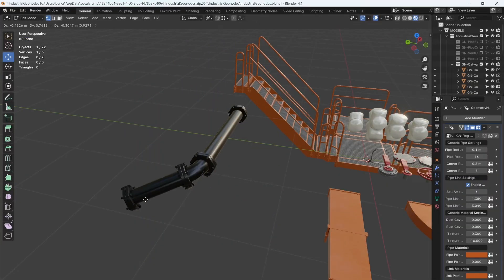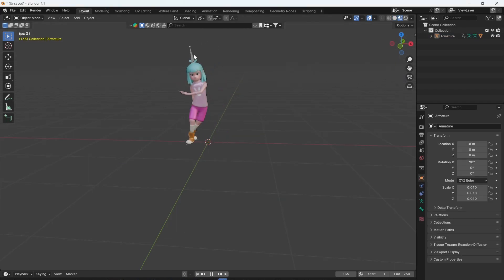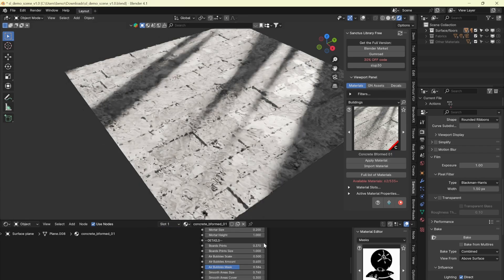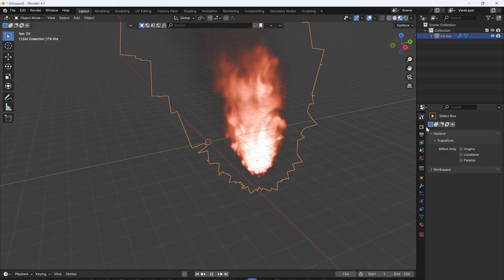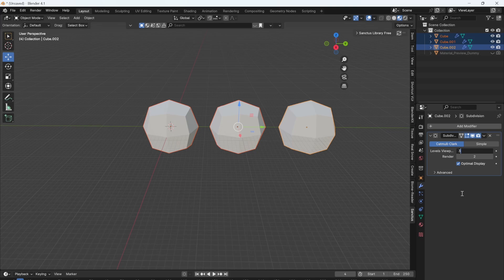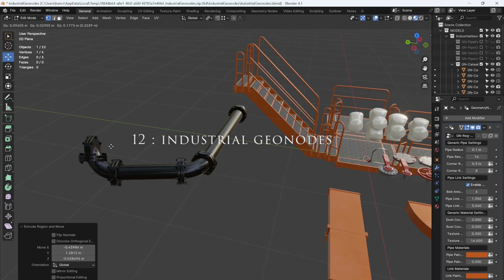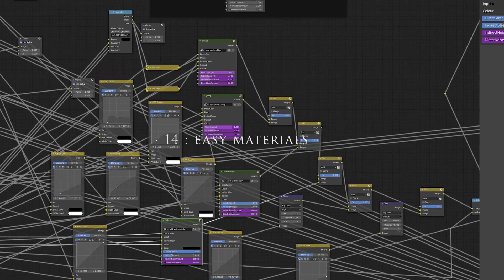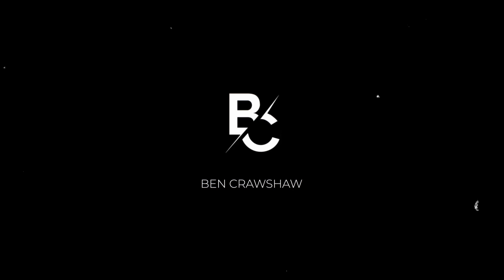15 Tips That Make Blender EASY! (Beginner Friendly)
Welcome to the ultimate Blender tutorial where I’m sharing 15 super useful tips to take your 3D modeling, animation, and rendering skills to the next level! Whether you’re a beginner looking to speed up your workflow or a pro wanting to discover some hidden gems, this video has something for everyone. 💥

0:00 Introduction
0:10 Hair
0:35 Easy Animations
1:05 Volumetric Clouds
1:27 Sanctus Materials
1:47 Correct Bevelling
2:07 Correct Face Attributes
2:22 Fire And Smoke FX
2:50 Water Droplets
3:10 Inset Control
3:26 Modify Modifiers
3:41 Sci-Fi Worlds
4:16 Industrial GeoNodes
4:47 Google Textures
5:11 Easy Materials
5:36 Extrusion Tips

From mastering shortcuts to optimizing your scenes and creating stunning renders, these tips will boost your productivity and creativity in Blender! 🔥 Let's dive into techniques like:

1️⃣ Customizing your workspace
2️⃣ Speeding up your modeling process
3️⃣ Hidden features for faster rendering
4️⃣ Efficient UV mapping hacks
5️⃣ Pro tips for animation curves

Let’s make Blender magic together! ✨